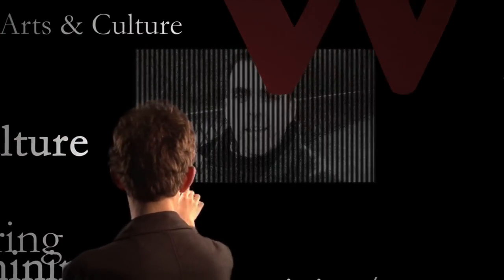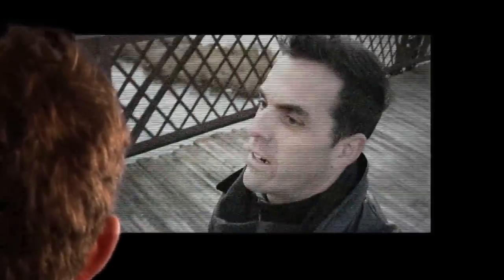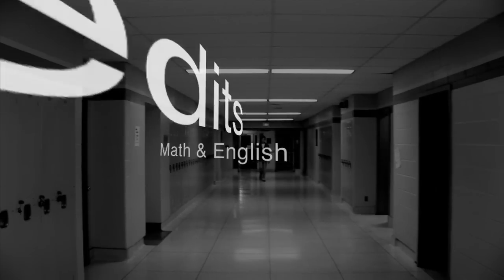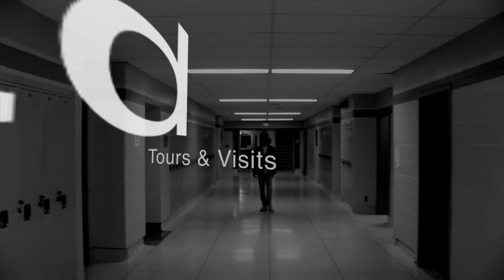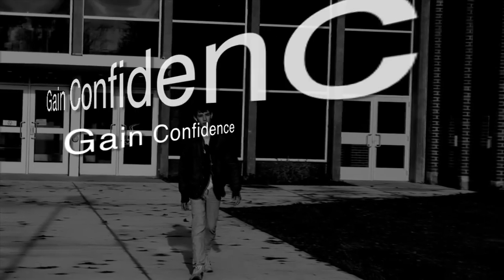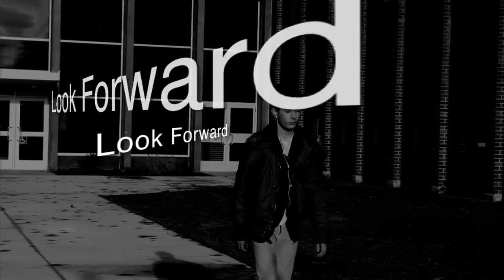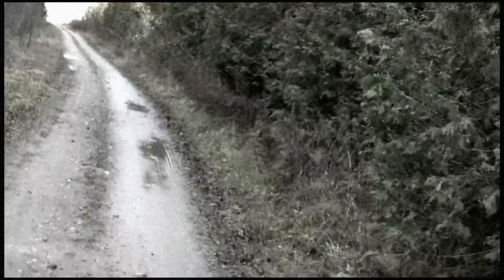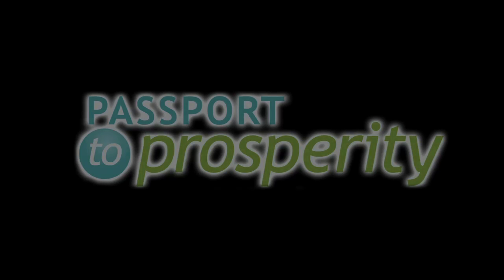Introduction SPECIALIST HIGH SKILLS MAJOR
An uncluttered, objective and succinct look at Specialist High Skills Major (SHSM) - a burgeoning hands-on learning initiative designed for secondary students in Ontario.